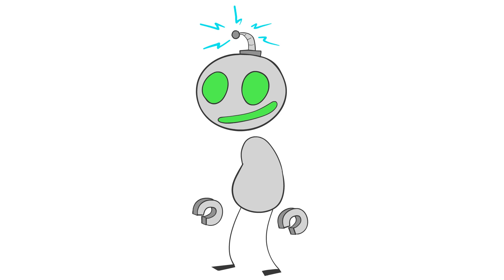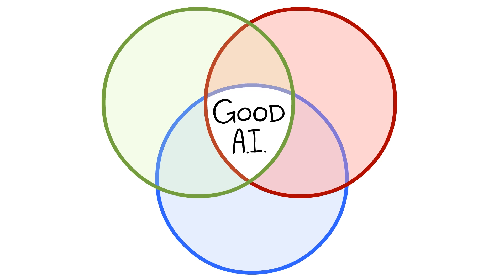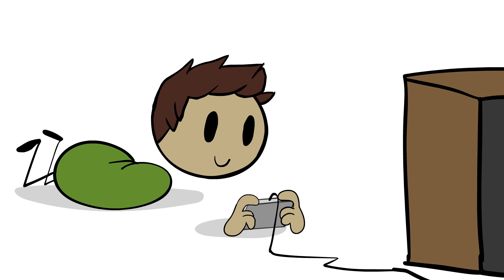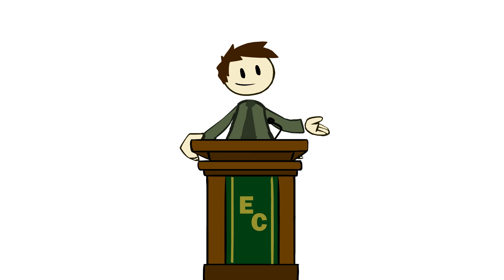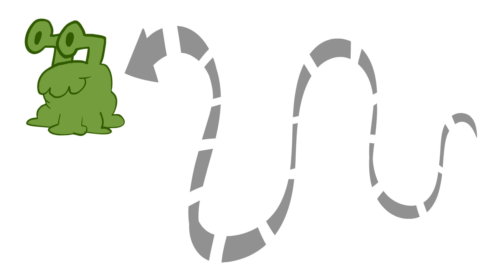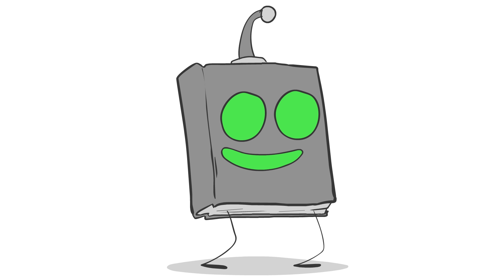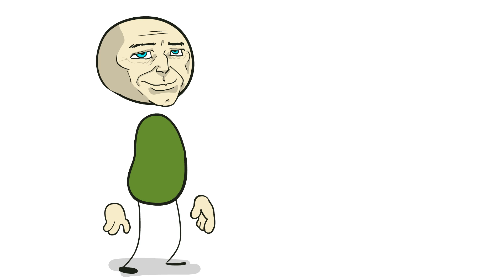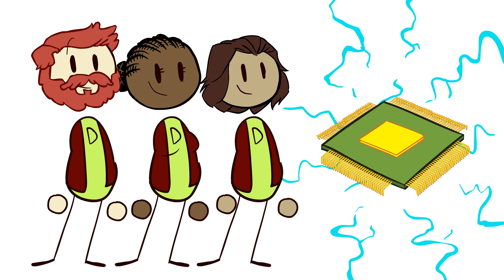Game AI - Funtelligence - Extra Credits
Games often advertise their complex AI, but in truth, offering a wide variety of simple NPC behaviors unique to each enemy often feels more engaging AND challenging to the player than putting them through multiple hours of facing a bunch of NPCs operating on the same AI behavior tree.

Thanks for participating in this week's discussion! We want you to be aware of our community posting guidelines so that we can have high-quality conversations